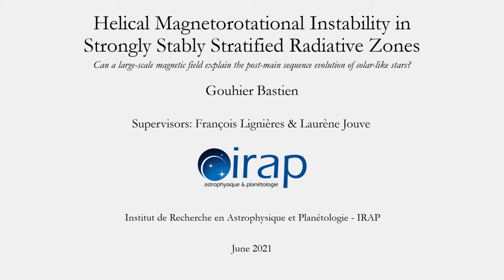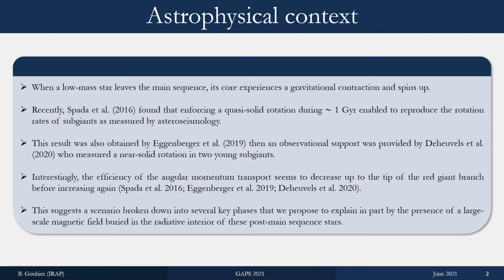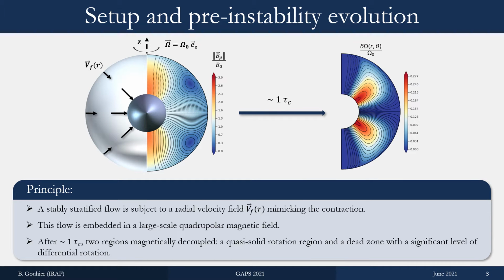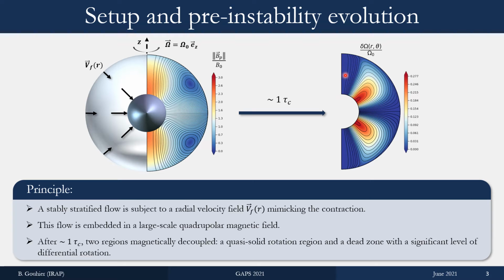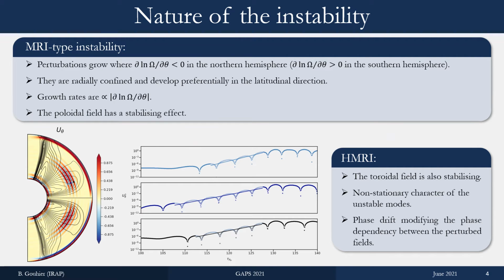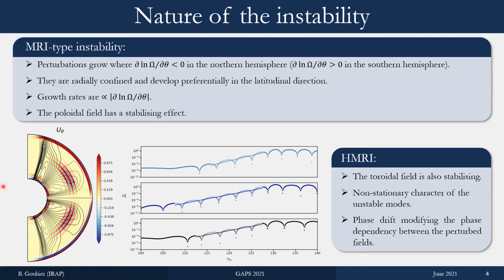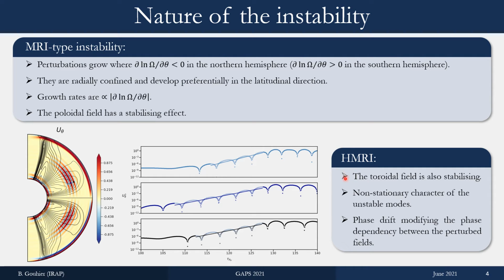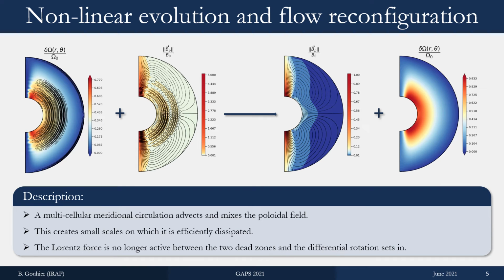Gouhier contributed talk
Gouhier 5' pre-recorded talk